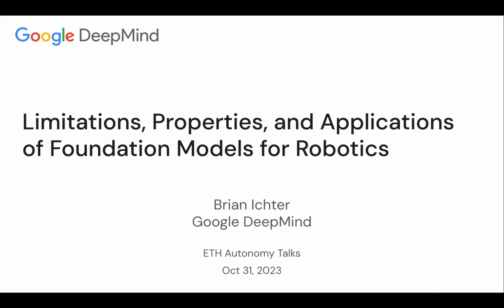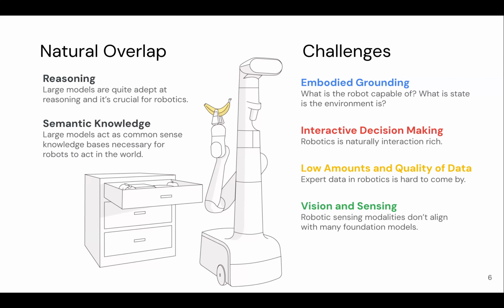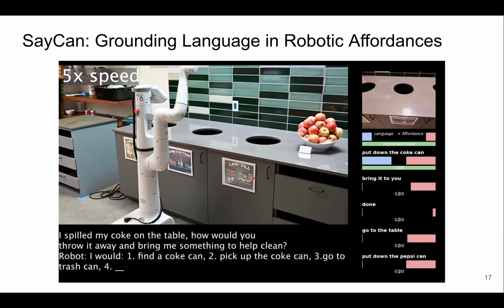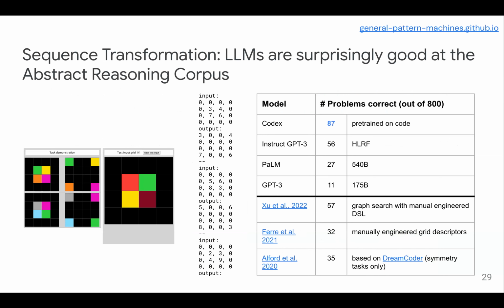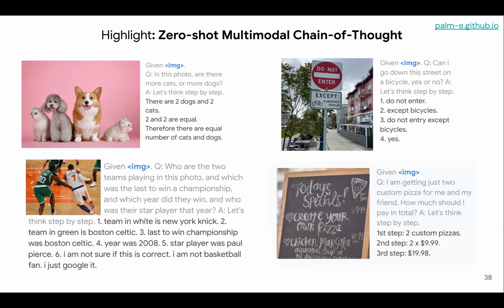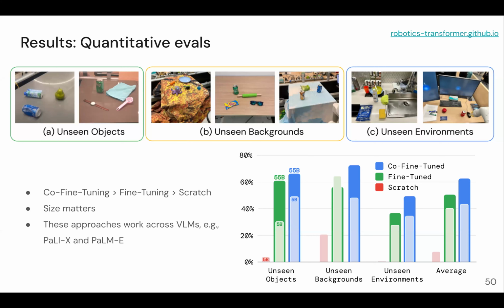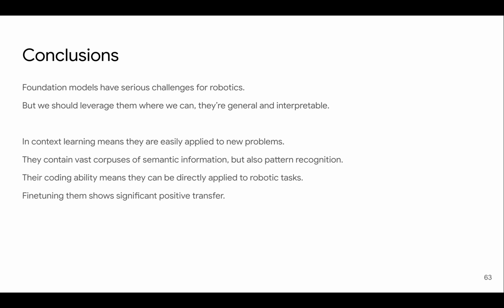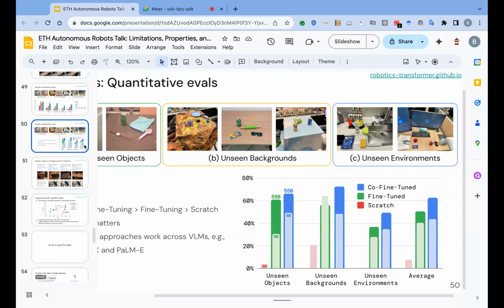Autonomy Talks - Brian Ichter: Limitations, Properties, & Applications of Found. Models for Robotics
Autonom y Talks - 31/10/23

Speaker: Dr. Brian Ichter, Google DeepMind

Abstract: Foundation models (LLMs, VLMs, Text-to-Image, and a growing number of modalities), have seen enormous progress in the last few years due to their ability to learn from internet-scale data. Unfortunately, the availability of such large-scale data is limited for robotics, due to the need to gather it in the real-world. Nonetheless, there are several attractive properties of these models that are amenable to robotic applications, e.g., they can code, discern abstract patterns, be few-shot prompted, and be finetuned. I'll discuss several approaches to well use these properties, from high-level planning and embodied reasoning (PaLM-E, SayCan, InnerMonologue) down to low-level actions (RT-2, RT-X, Code as Policies). I will conclude by discussing what robotics can bring to the table to further improve foundation models.